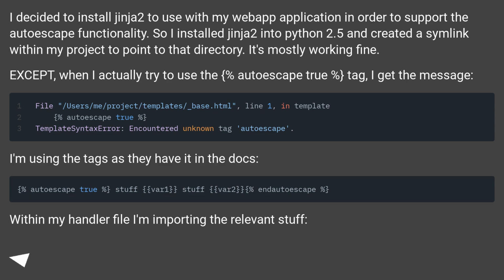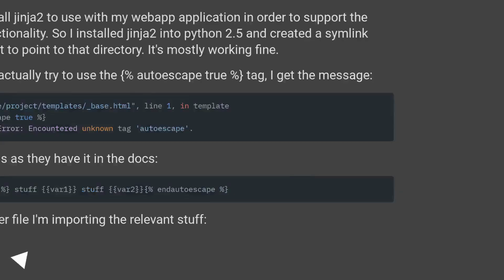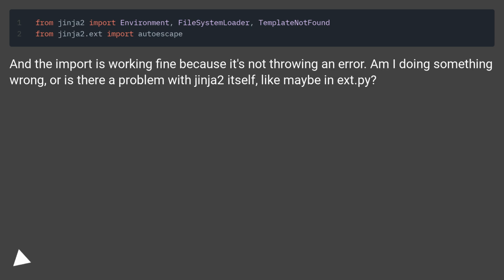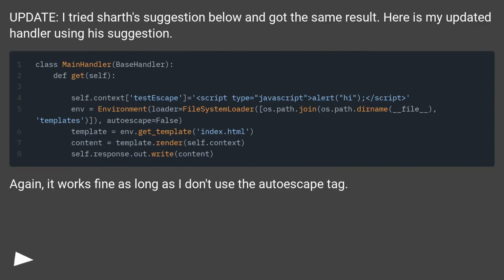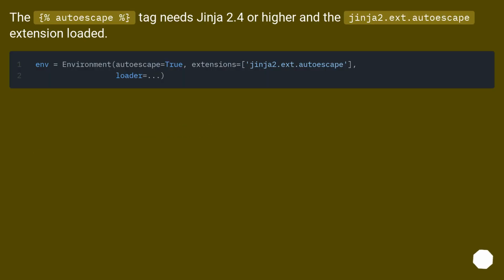problem with jinja2 autoescape in google app engine webapp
Chapters
00:00 Question
01:38 Accepted answer (Score 8)
01:59 Thank you